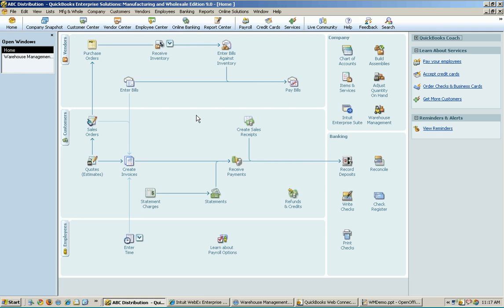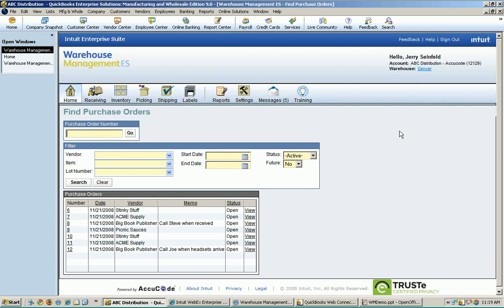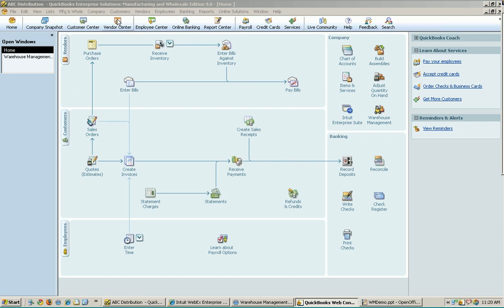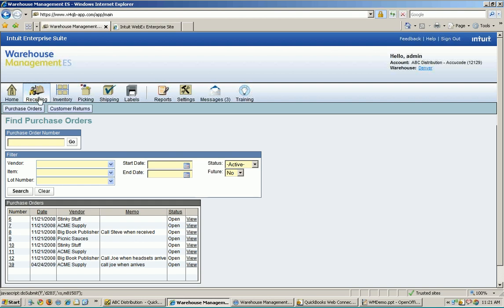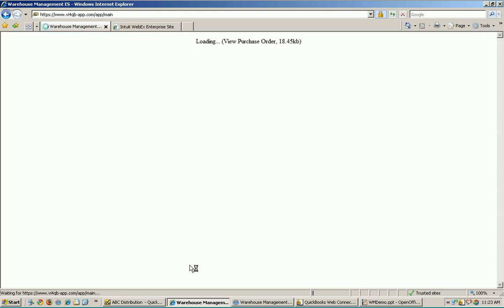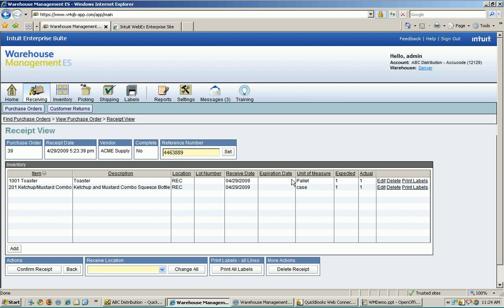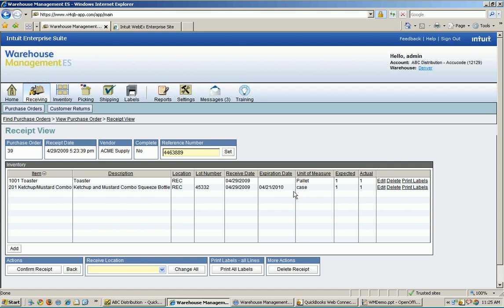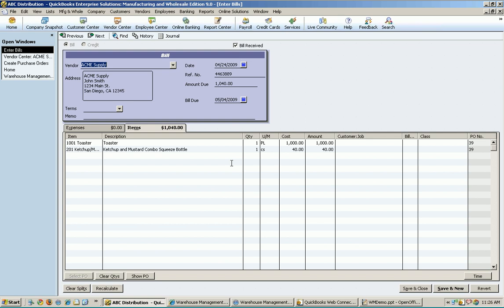Intuit Warehouse Management ES: Demo 1 Receiving Inventory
Learn how to receive inventory using the web-based Intuit Warehouse Management ES (WMES) which connects seamlessly with Intuit QuickBooks Enterprise Solutions.  This is demo video 1 of 6 captured on April 29, 2009 to show you how to use WMES to better manage the inventory in your small to mid sized business.

We host a live web demo each Wednesday at 10:00am.